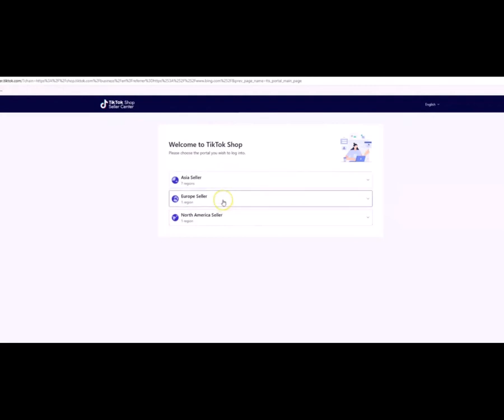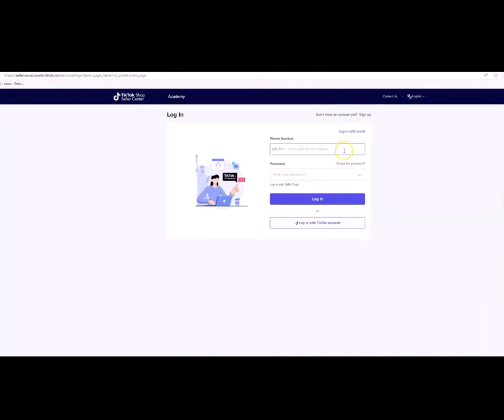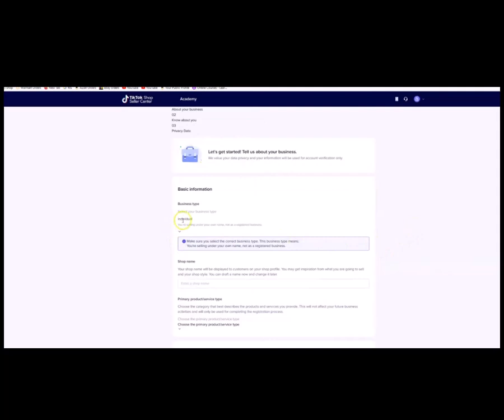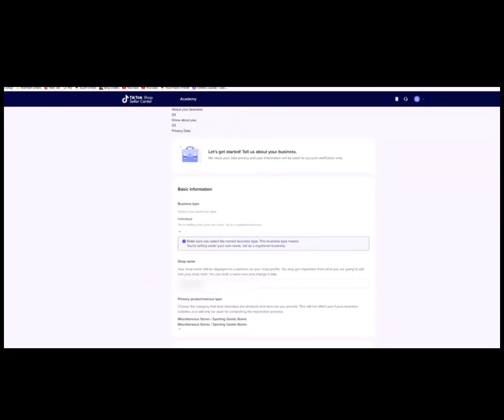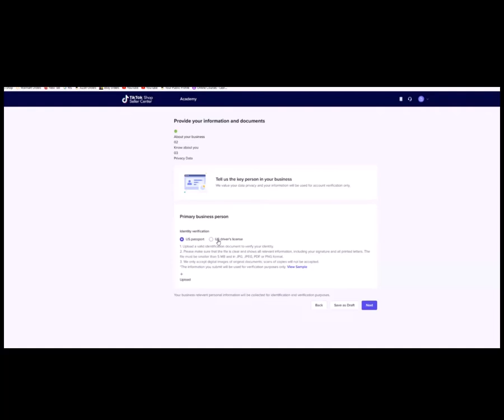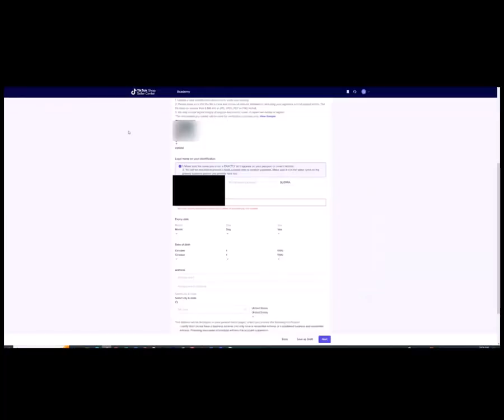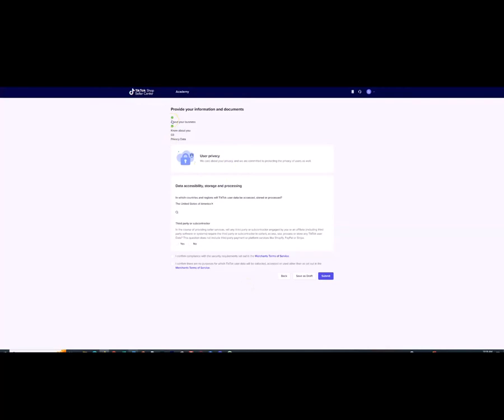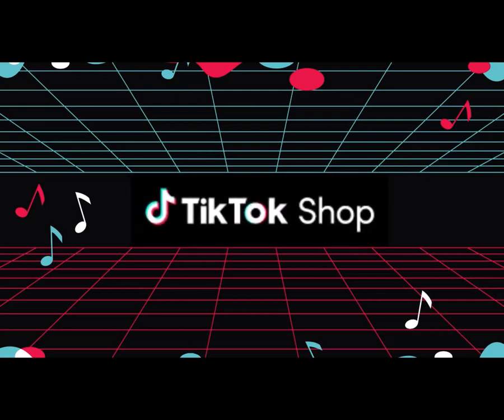🚀How To Setup TikTok Shop - Complete Setup Guide for Beginners! 🛍️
👋 Welcome to EARNING EDGE PRO! In this step-by-step tutorial, we'll guide you through the seamless process of setting up your very own TikTok shop. Whether you're a seasoned seller or just starting, this comprehensive guide is tailored just for you.

Queries solved:
Tiktok shop
Tiktok Seller Center
Tiktok tutorial
Tiktok dropshipping
Tiktok seller
Tiktok course
tiktok shop
tiktok shop dropshipping
tiktok shop haul
tiktok shop review
tiktok shop tutorial
tiktok shop seller center
tiktok shop beginner